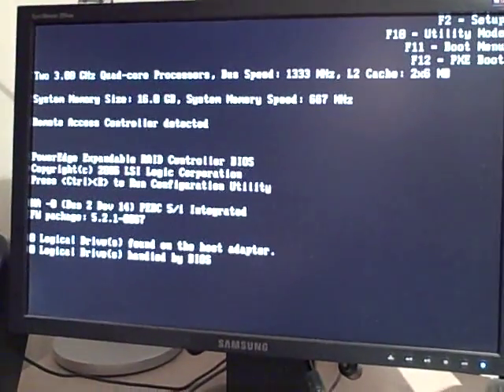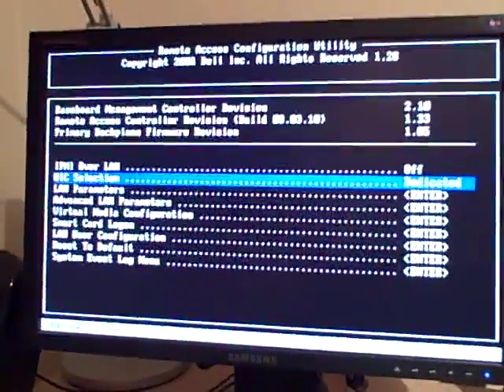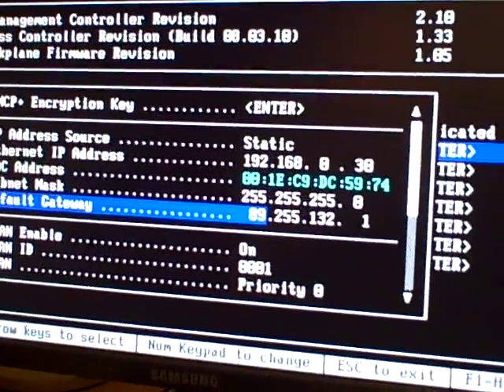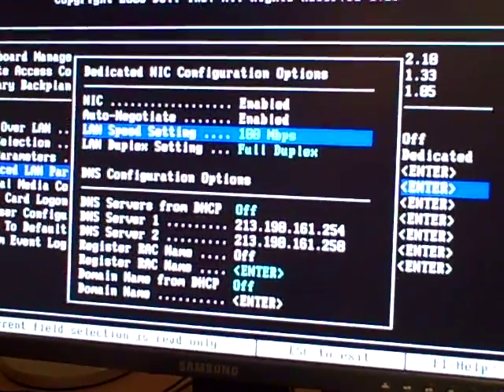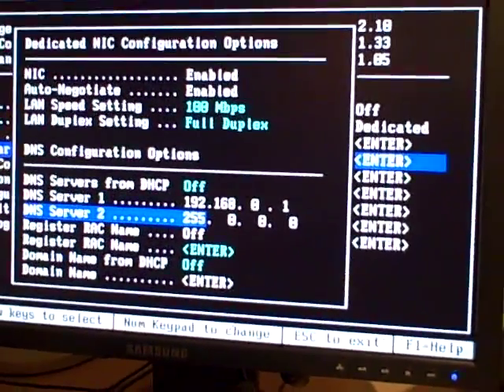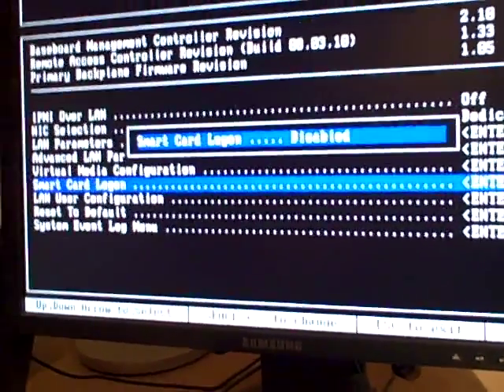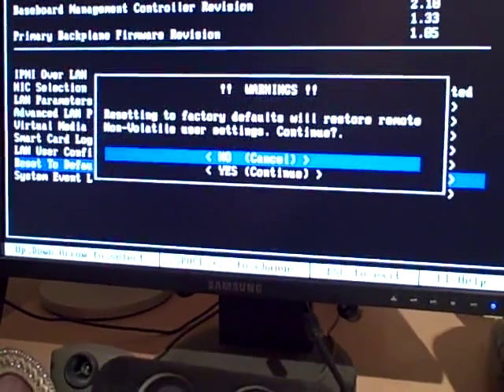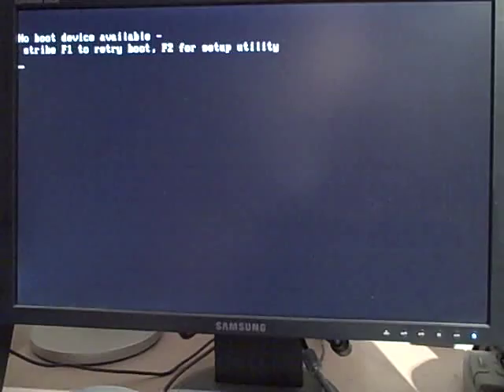Building a cheap VMware ESX server. Part 3/13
Follow Paul on a rambling 13 part journey to build a cheap VMware ESX server. Watch Paul stumble from technical hiccup to hiccup and make various simple mistakes as he tries to figure out stuff and eventually succeeds. It may not be the slickest series of videos but he makes the same mistakes that many people probably do and by watching this you will learn the common pitfalls and how to avoid them. Paul uses a Dell PowerEdge 1950 server with a DRAC card, so not all of this may be relevant to you.

In Part 3, Paul configures the built in DRAC (Dell Remote Access Card)